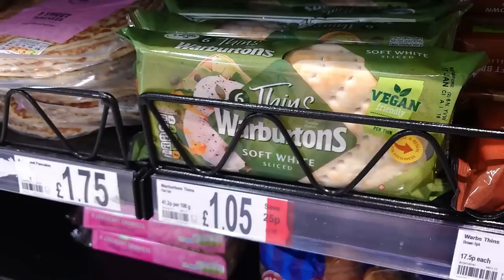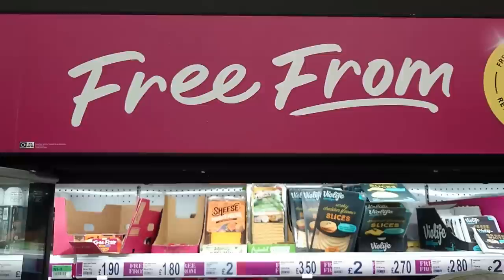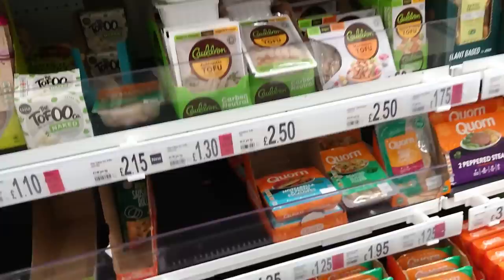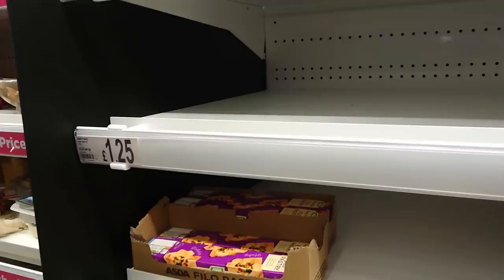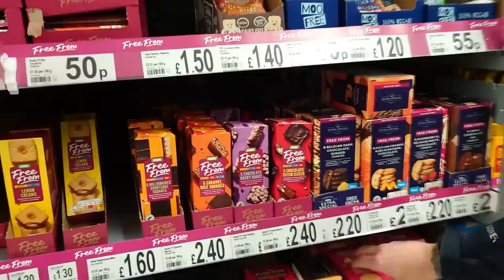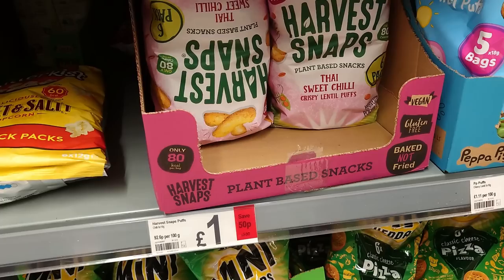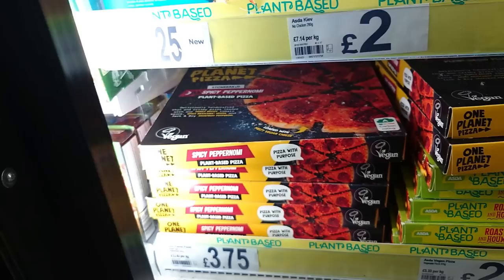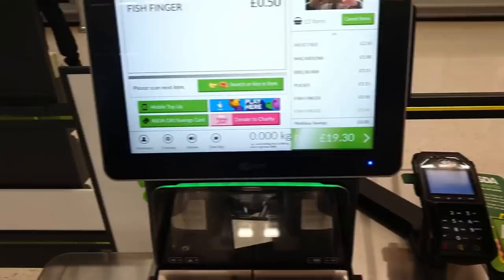The ULTIMATE Asda VEGAN Vlog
Another 'as big as we can make it' shopping vlog to help you on your veganuary journey, or beyond.  This time we ventured to Asda and were pleasantly surprised by the plethora on offer.

Oldham
OL1 9TH

Down to earth veganism with Paul & Jason.  We're a married couple from Manchester who love to share our passion for vegan living with recipes, reviews, chats, fitness, fun and the odd appearance of our cat Isis. We also chat about mental health and more in kitchem vlogs.